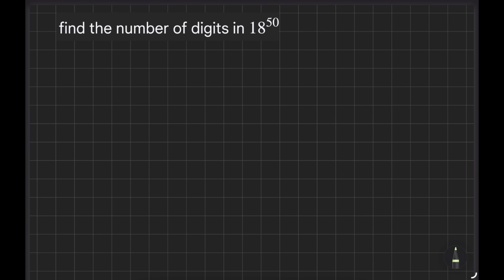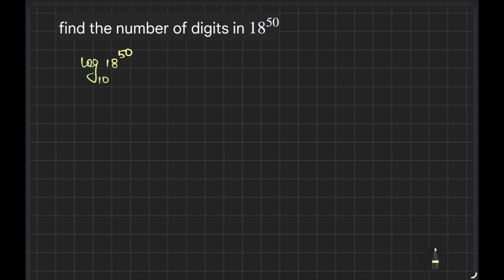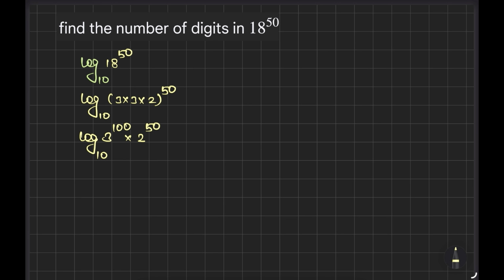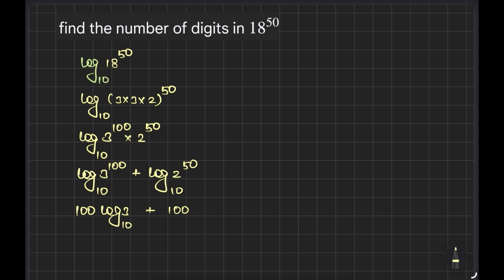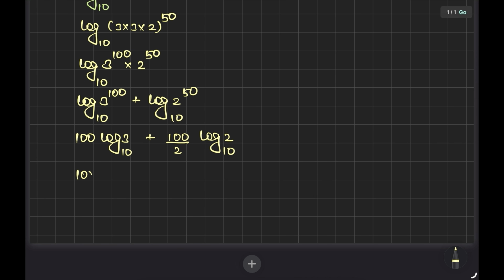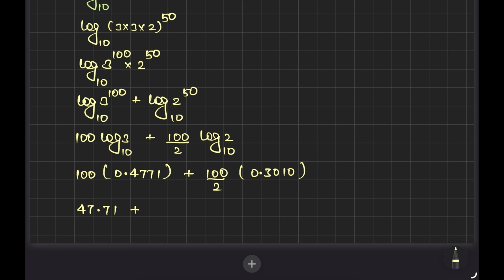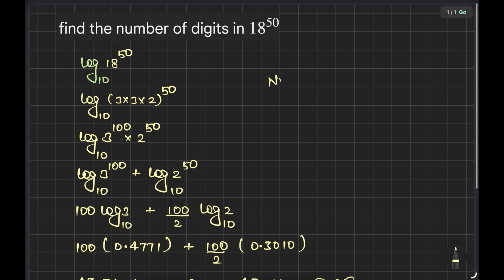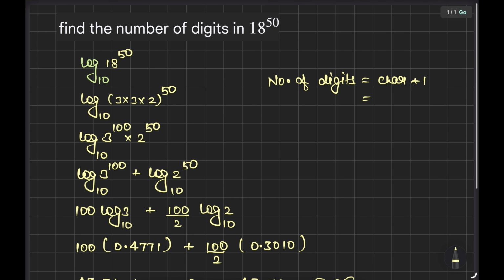E3_Find number of digits in 18^50